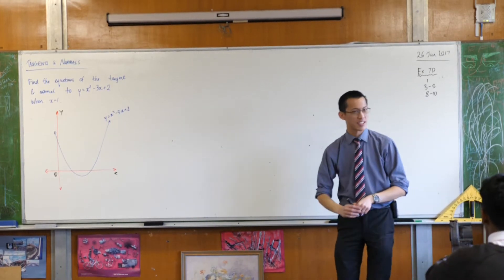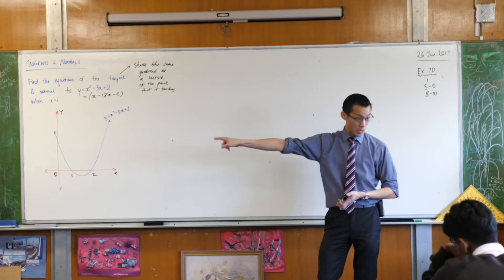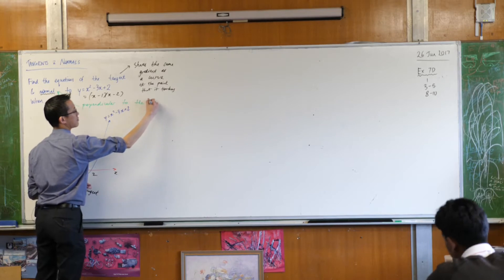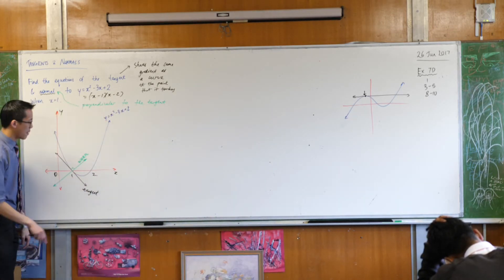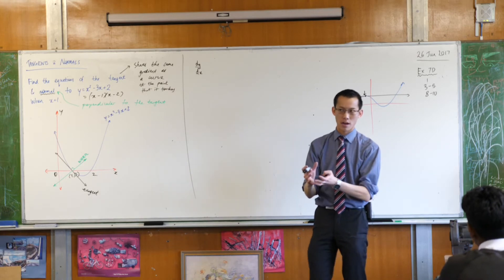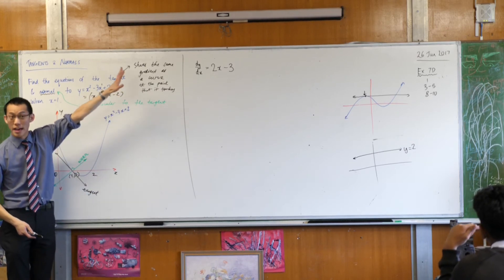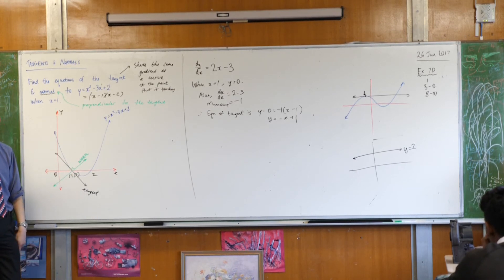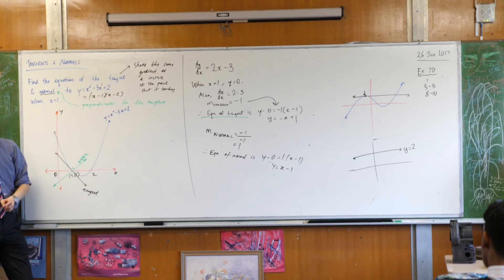Equations of Tangents & Normals